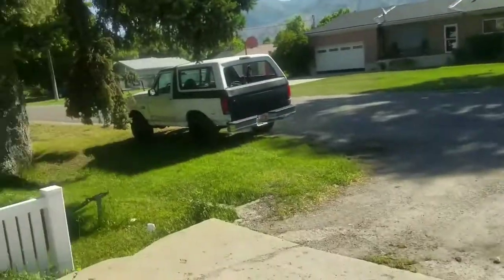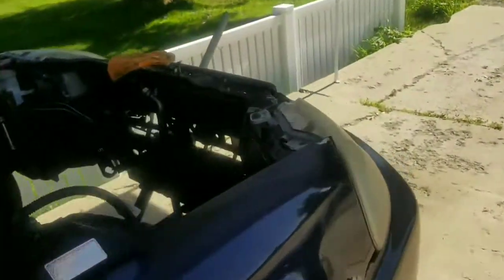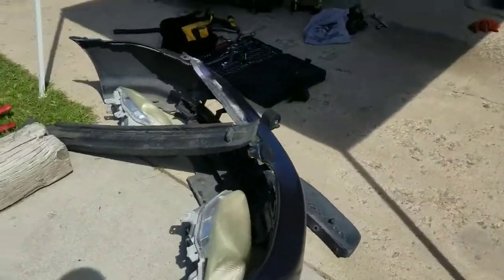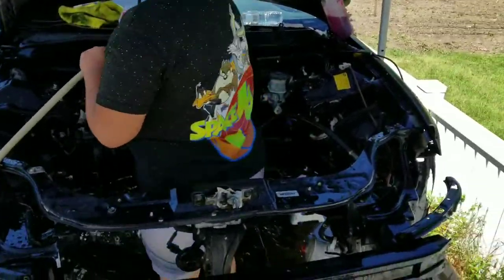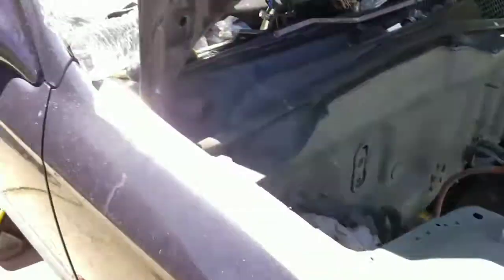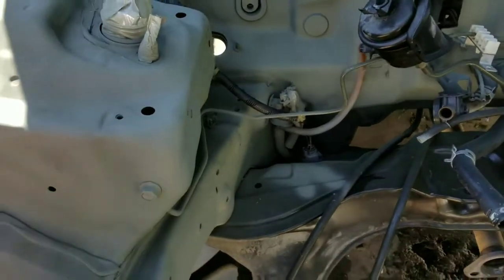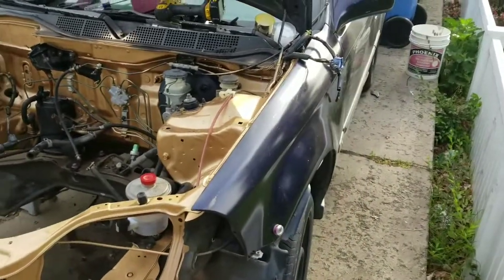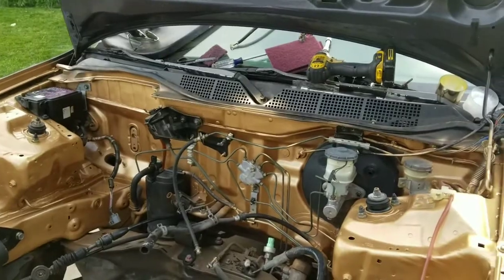Civic ek h22 swap pt. 3 engine bay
After debating wether or not to paint the engine bay we finally decided to do it and what color went with.